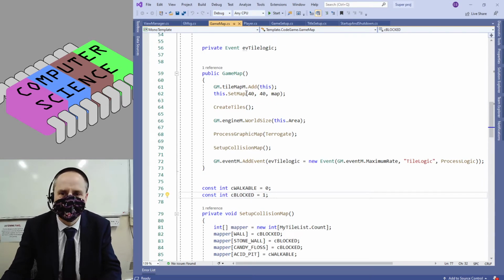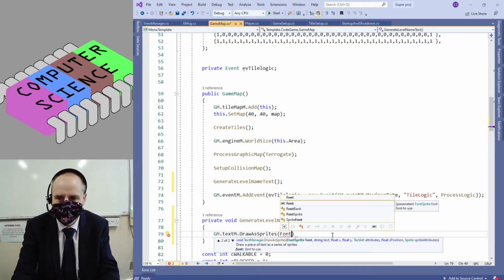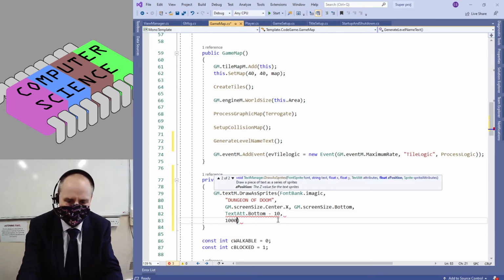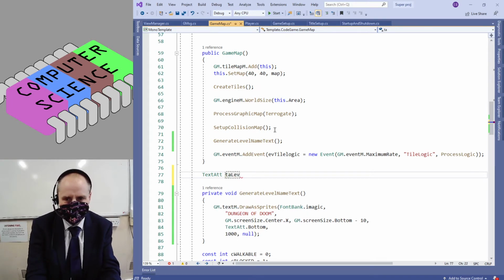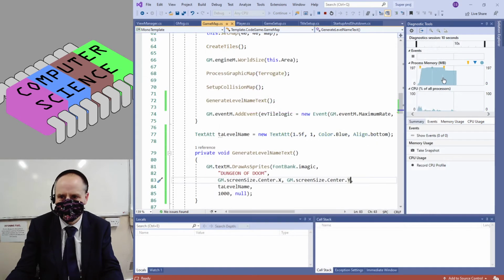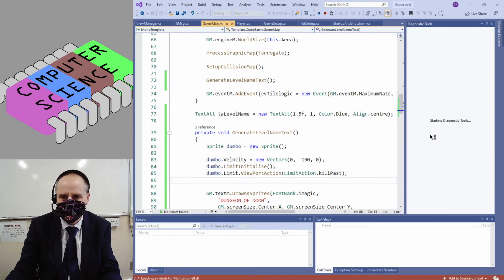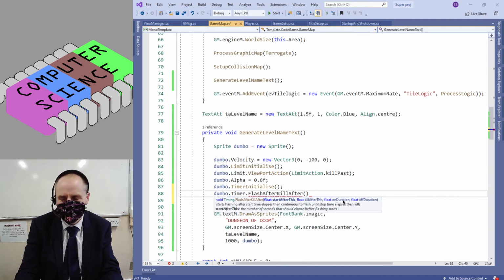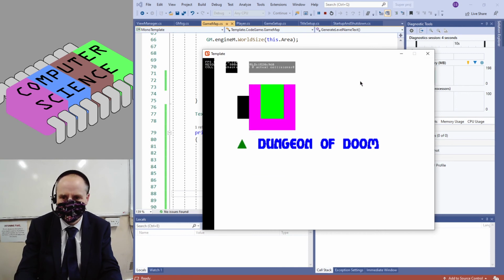Showing static text and some static text effects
Shows you how to generate permanent text displays.

also shows you how to create your own text attributes and also to manipulate the sprites using custom sprite attributes